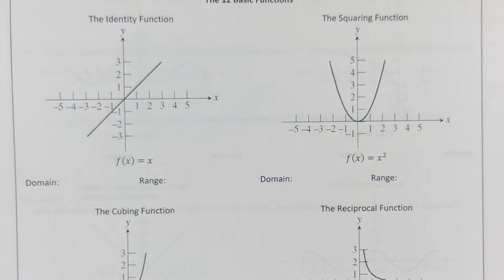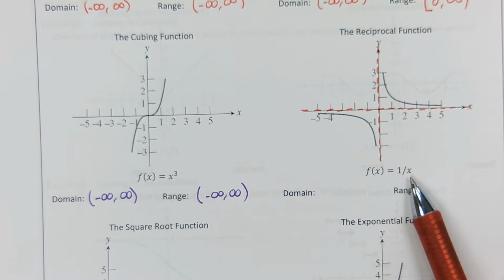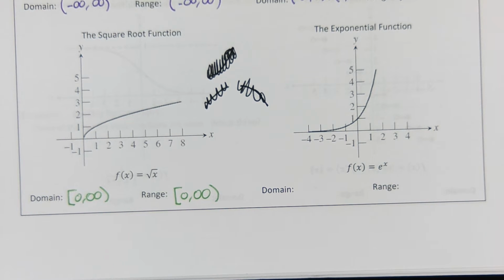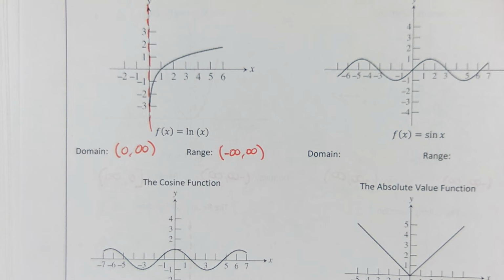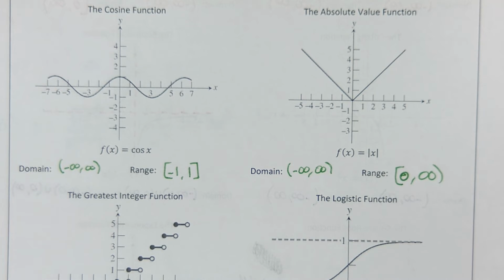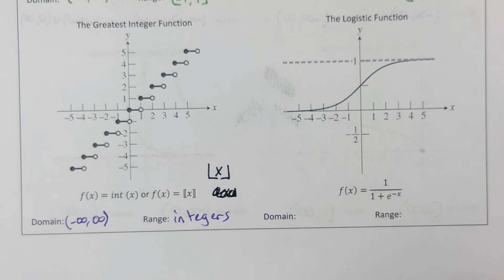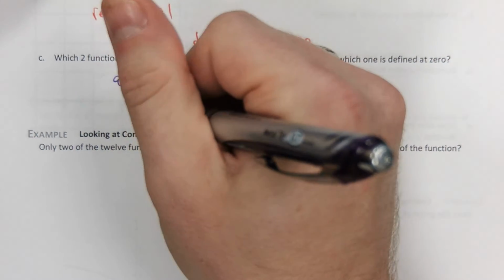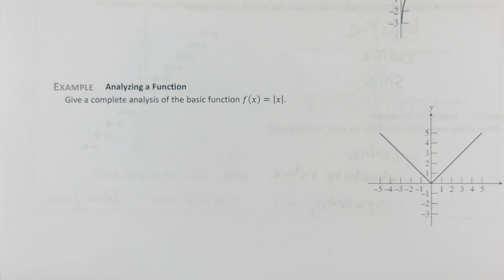AP Precalculus Section 1.3 Notes - The 12 Basic Functions